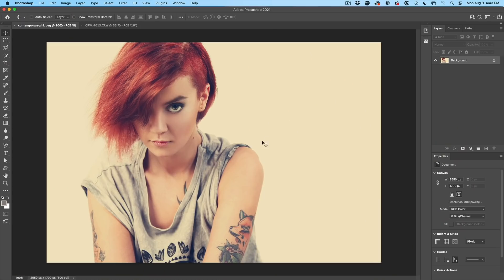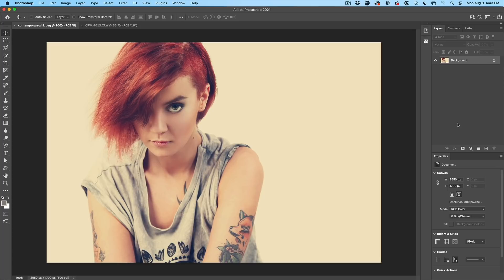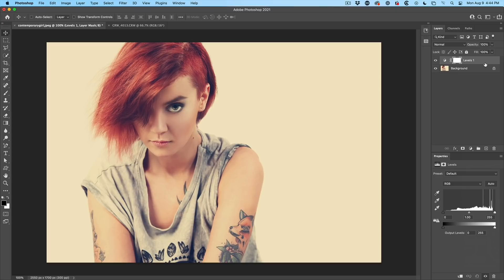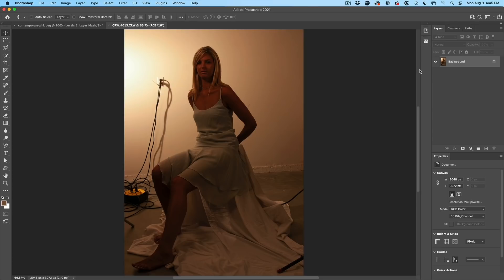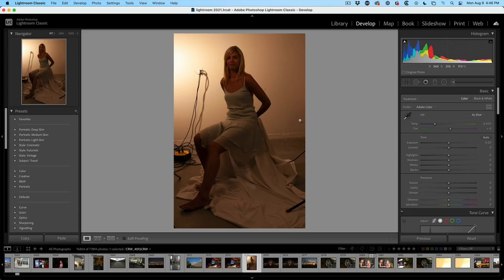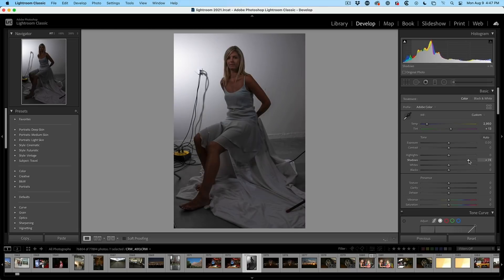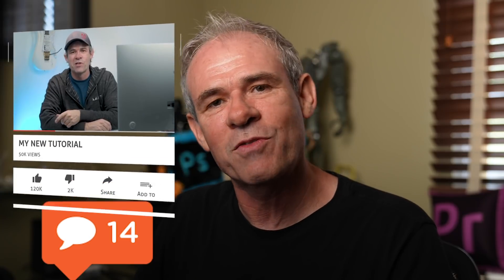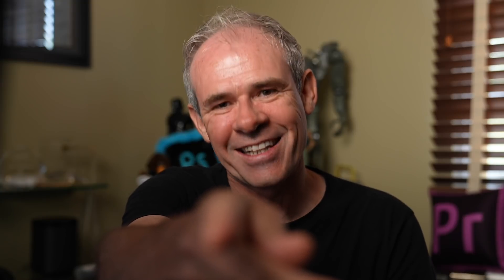One click, instantly FIXES color in Photoshop AND Lightroom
Colin Smith shows another tool that fixes the color of a photo instantly in a single click. This quick photoshop tutorial shows how to make the color natural in photoshop and Lightroom.